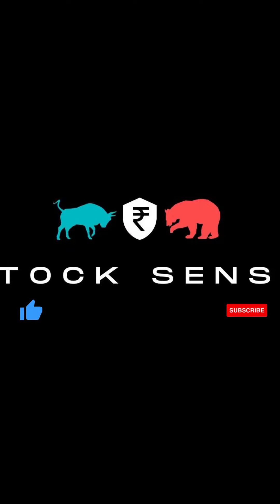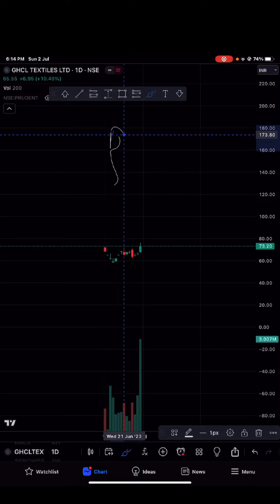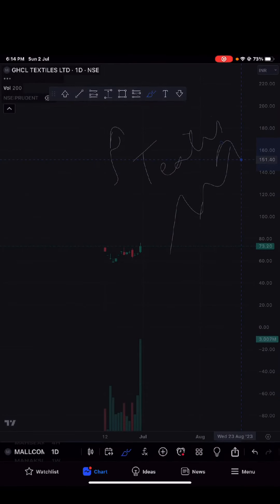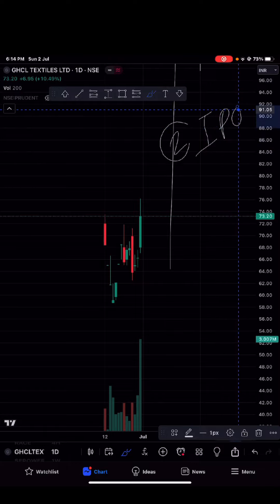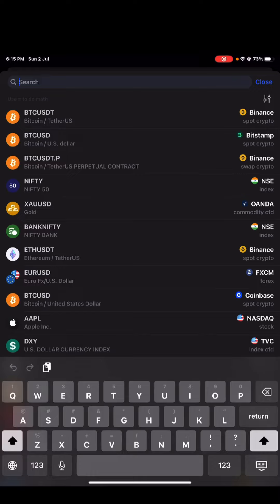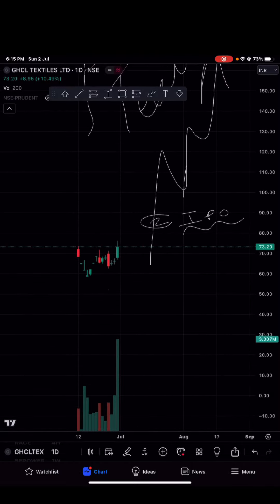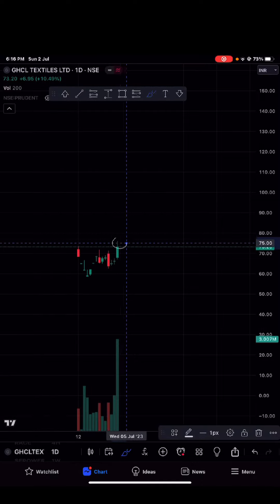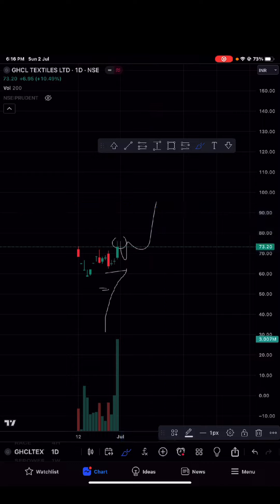IPO HOT PICK | Swing Stock For Tomorrow | Group Buying | Risky Trades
Stocksensei is a community that spreads and shares knowledge on the stock market.
This video is based on a self-tested strategy, which StockSensei uses to make and manage its trade.